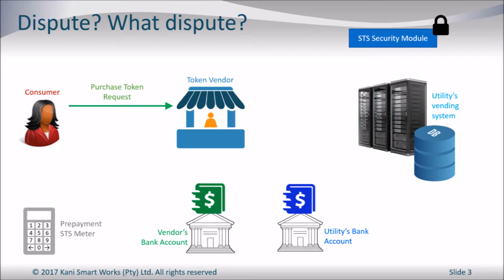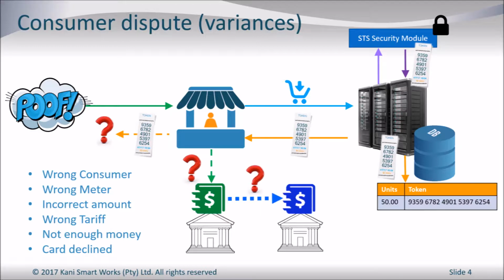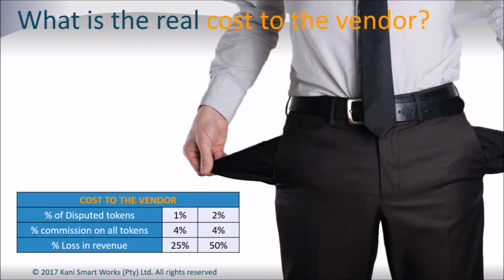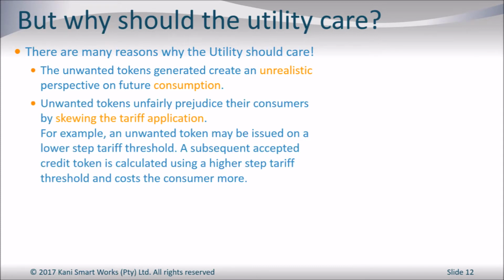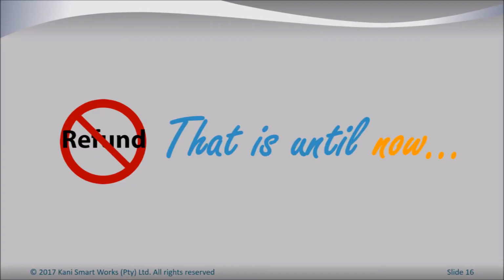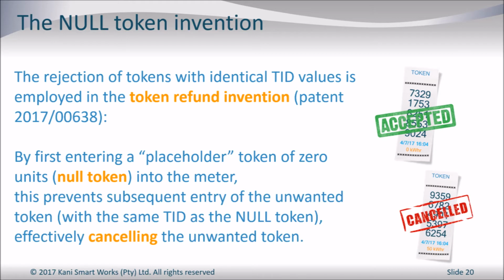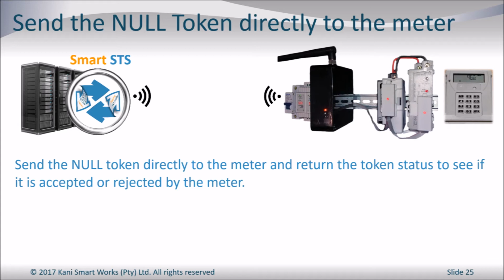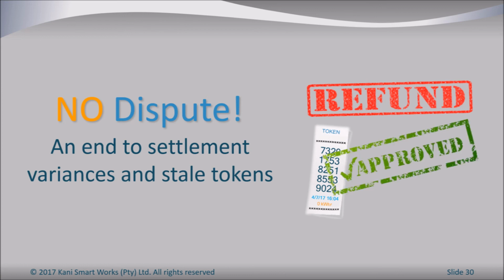No Dispute - an end to settlement variances and stale tokens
An end to settlement variances and stale STS tokens using the Smart Works Token cancellation and refund innovation.